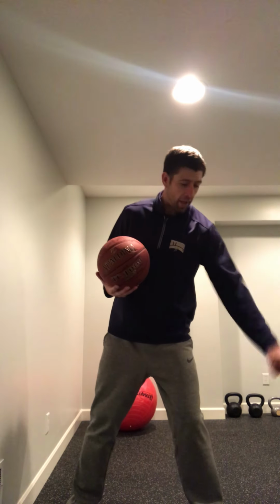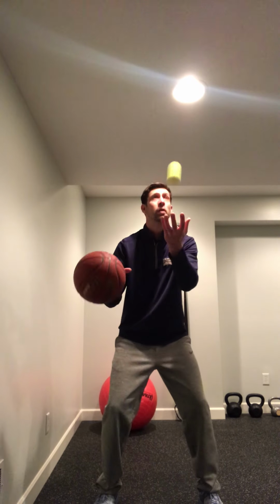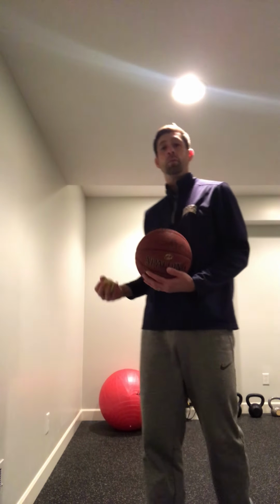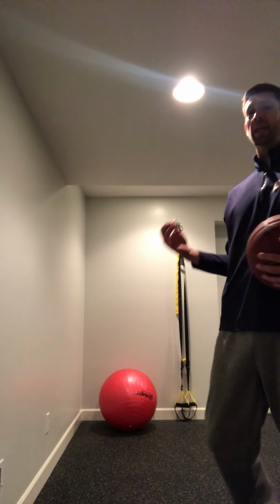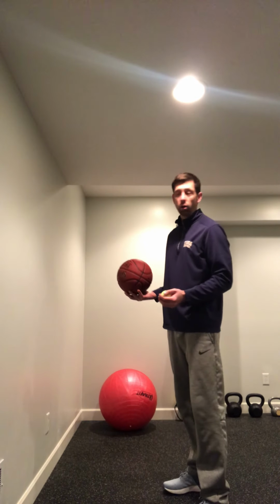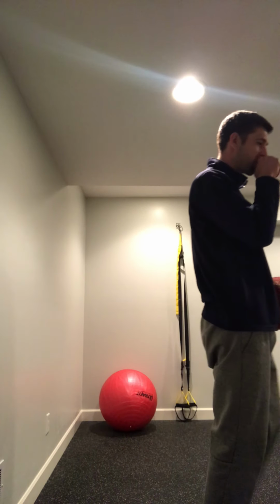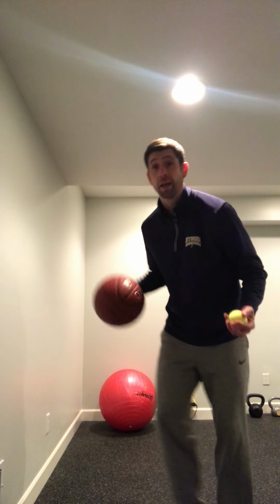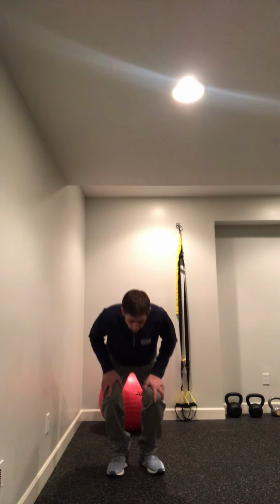Matt_Arnold_Workout9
Weak Hand Stationary Ball Handling - 5 min
Tennis Ball drills - 8 min
Jumping Explosiveness - 2 min